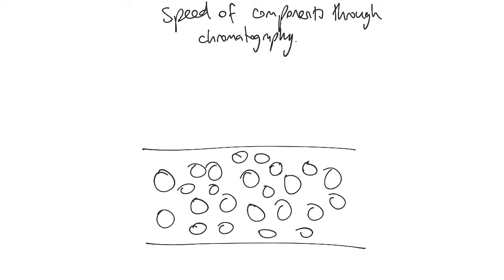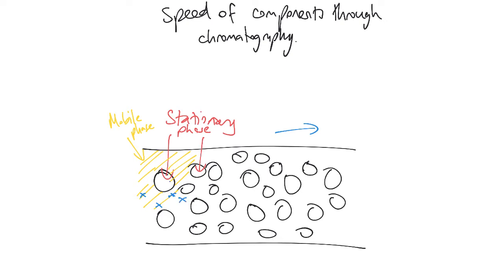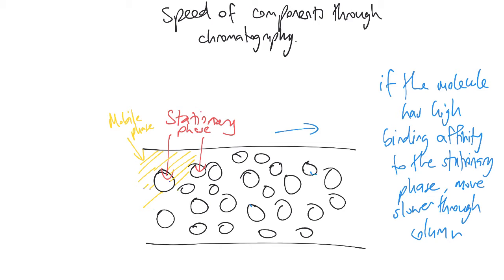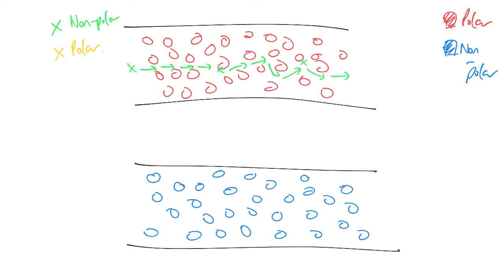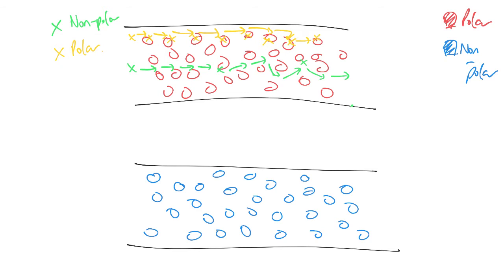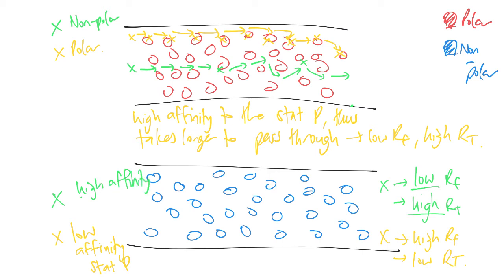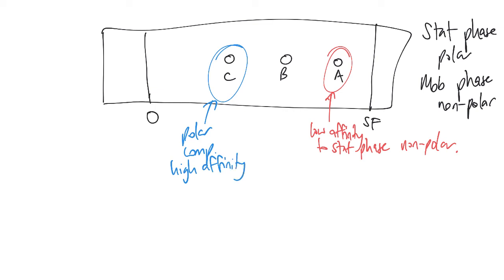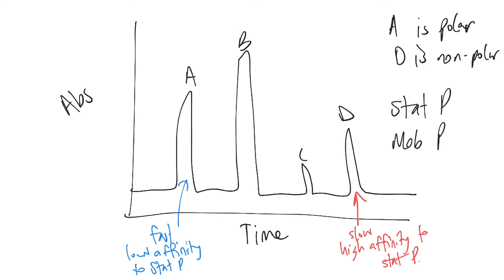Speed of components through chromatography